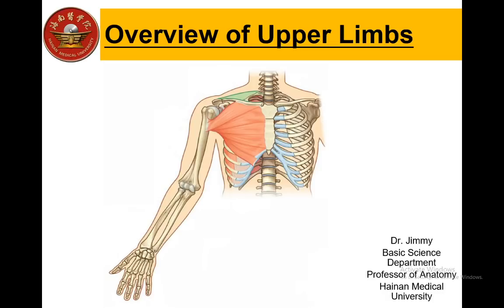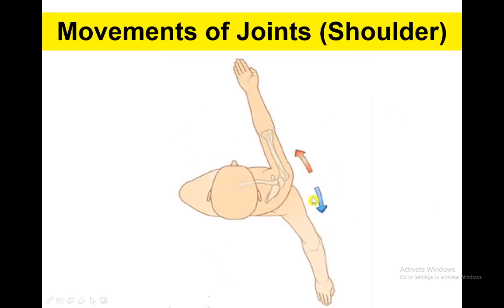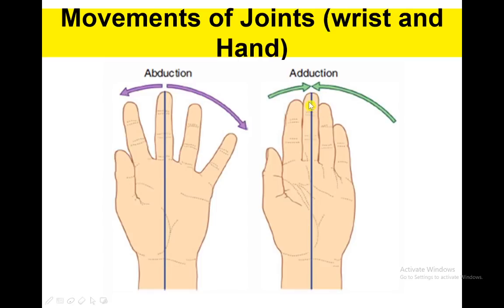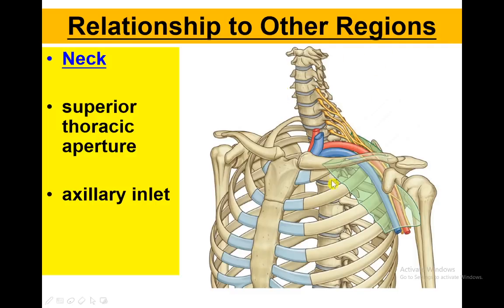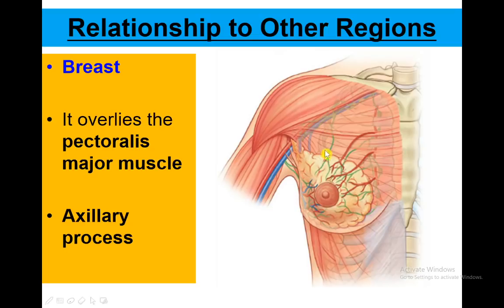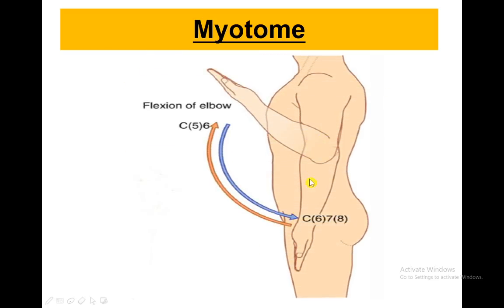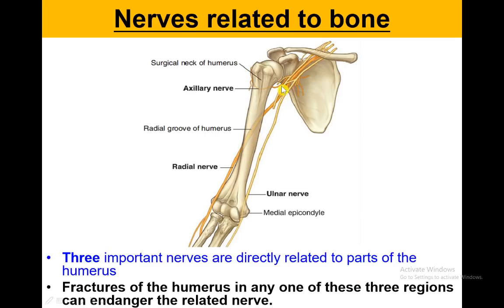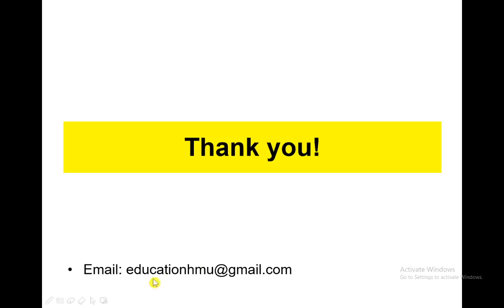Overview of upper limbs - Dr. Jimmy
Medical Education